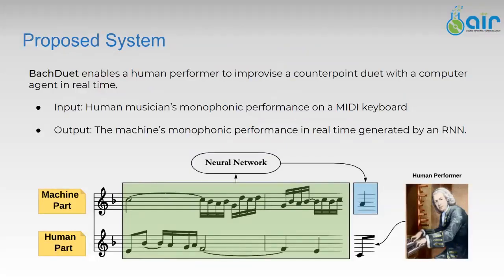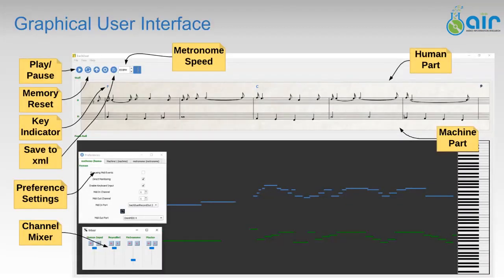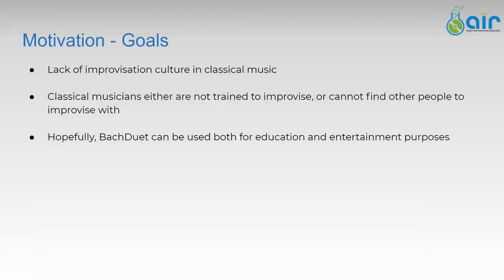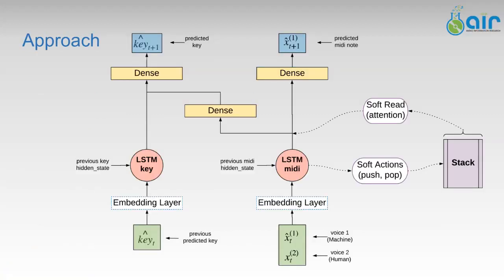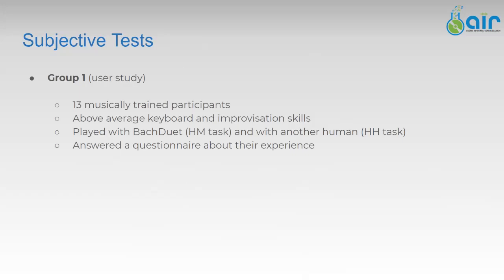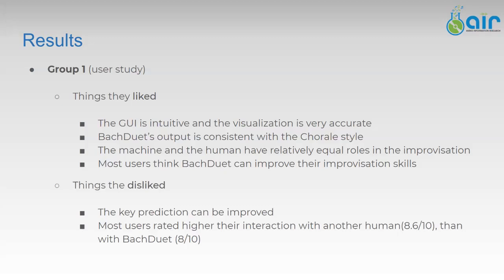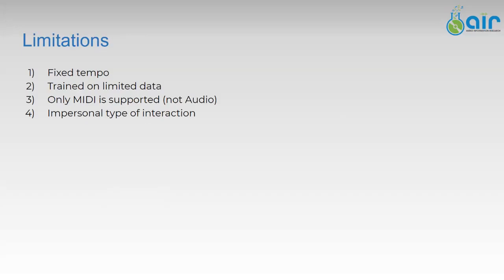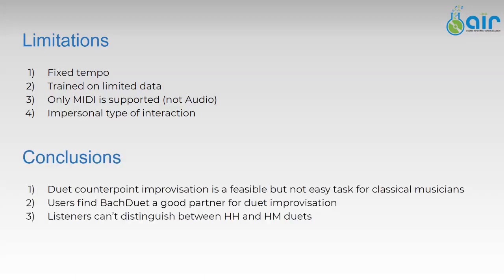NIME2020: BachDuet: A Deep Learning System for Human-Machine Counterpoint Improvisation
Abstract:
During the Baroque period, improvisation was a key element of music performance and education. Great musicians, such as J.S. Bach, were better known as improvisers than composers. Today, however, there is a lack of improvisation culture in classical music performance and education; classical musicians either are not trained to improvise, or cannot find other people to improvise with. Motivated by this observation, we develop BachDuet, a system that enables real-time counterpoint improvisation between a human and a machine. This system uses a recurrent neural network to process the human musician’s monophonic performance on a MIDI keyboard and generates the machine’s monophonic performance in real time. We develop a GUI to visualize the generated music content and to facilitate this interaction. We conduct user studies with 13 musically trained users and show the feasibility of two-party duet counterpoint improvisation and the effectiveness of BachDuet for this purpose. We also conduct listening tests with 48 participants and show that they cannot tell the difference between duets generated by human-machine improvisation using BachDuet and those generated by human-human improvisation. Objective evaluation is also conducted to assessthe degree to which these improvisations adhere to common rules of counterpoint, showing promising results.